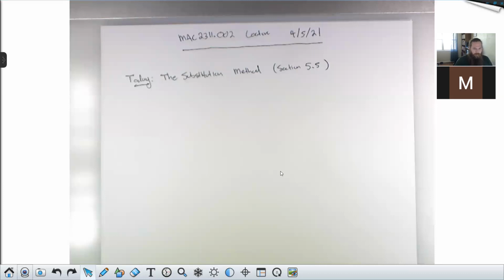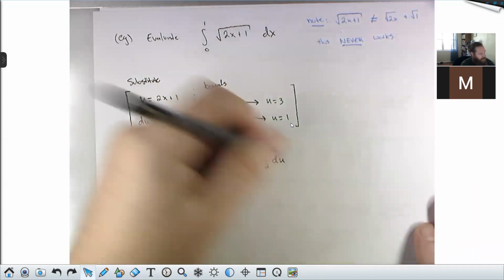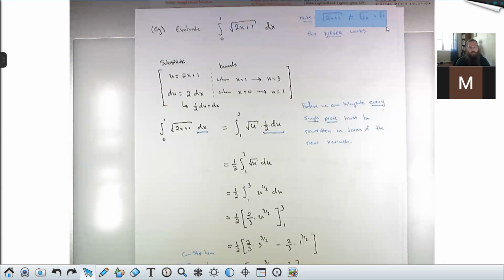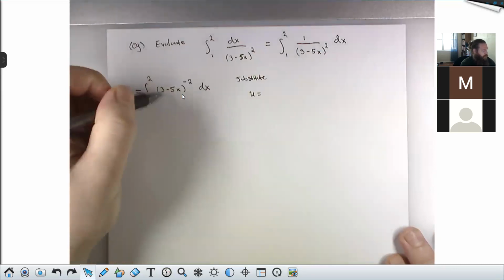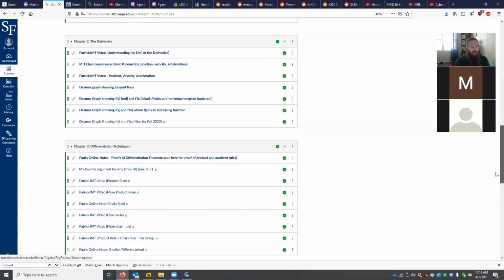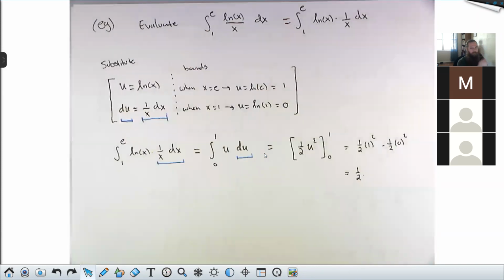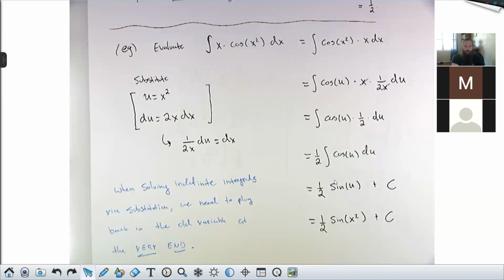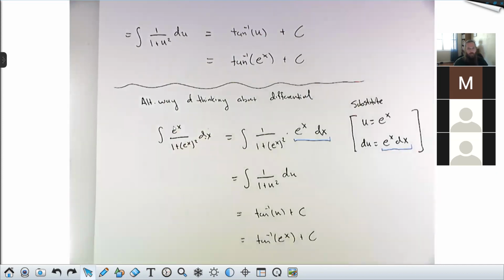MAC2311.002 Lecture 4.5.21